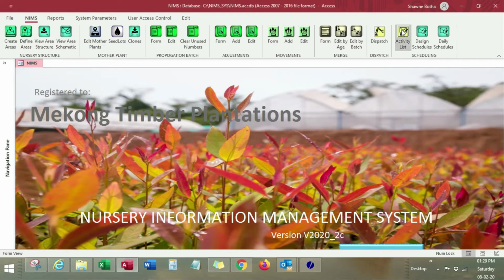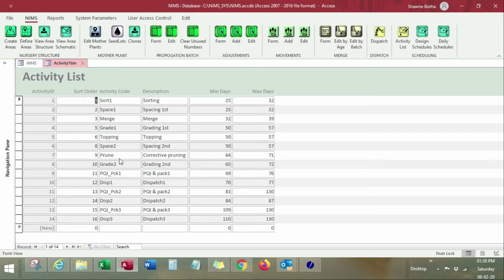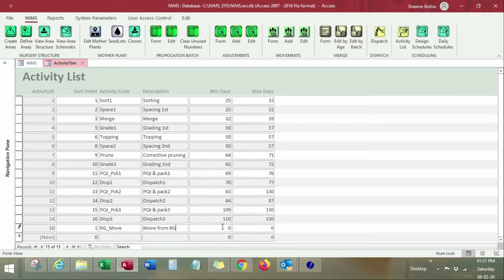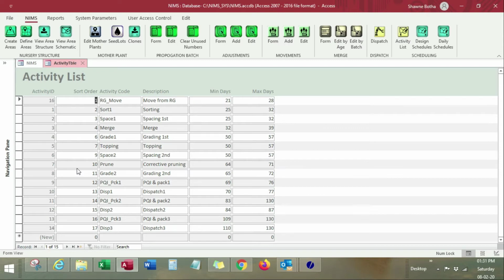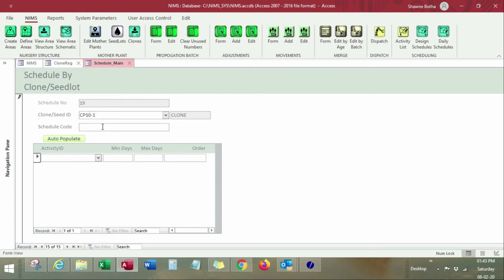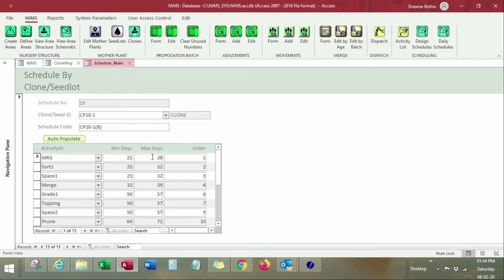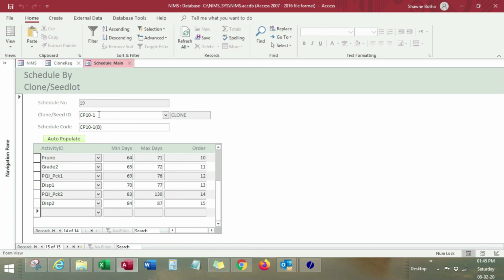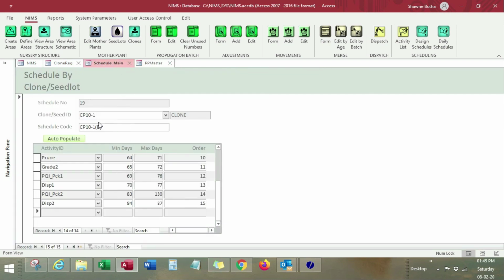NIMS - Scheduling Setup (Part 1)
Learn how to setup your scheduling master information for day to day planning.